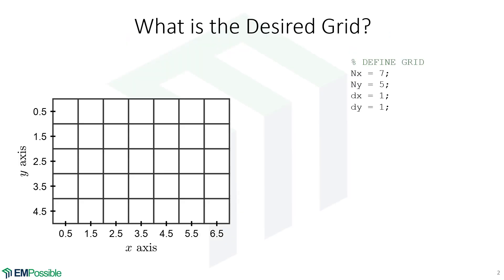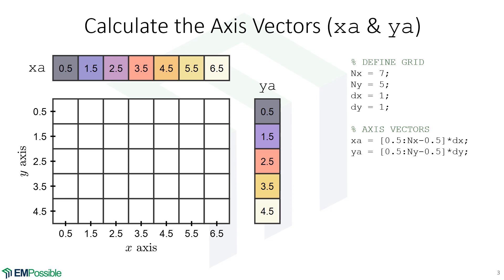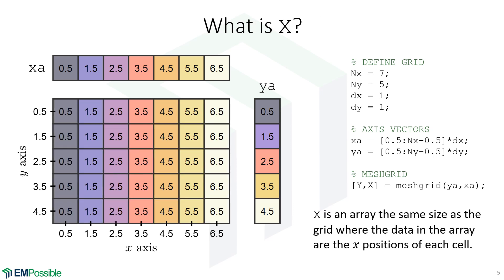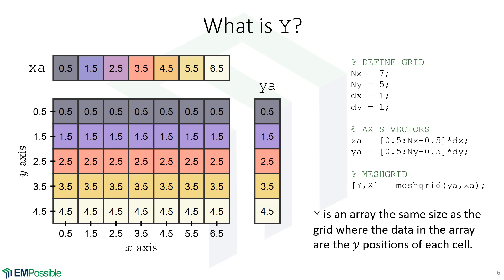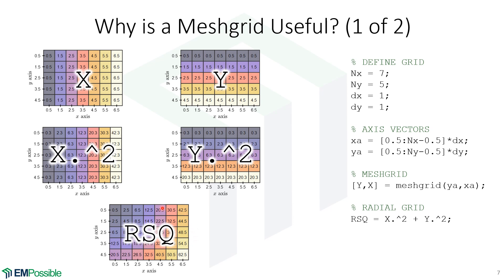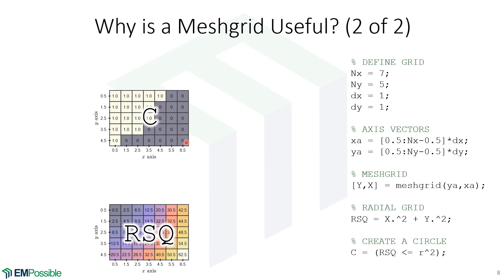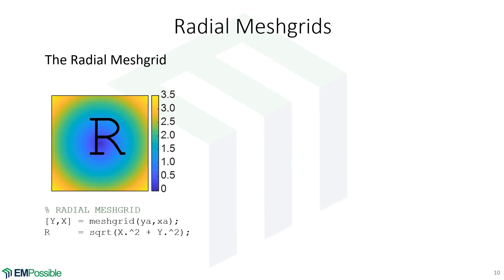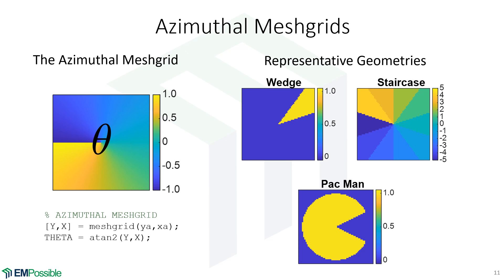Lecture -- Meshgrid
This lecture introduces the concept of a meshgrid in MATLAB and illustrates how it can be used to create a wide variety of geometries.